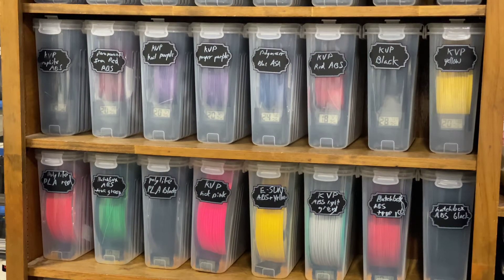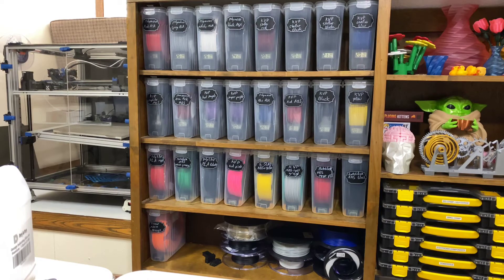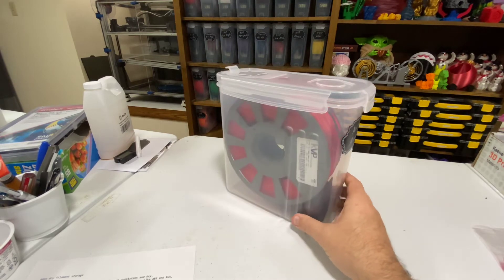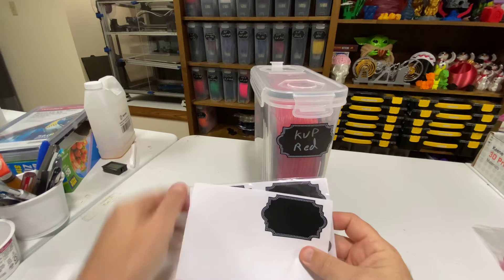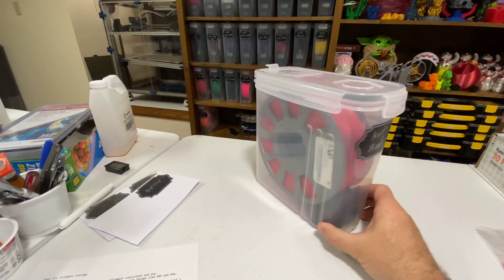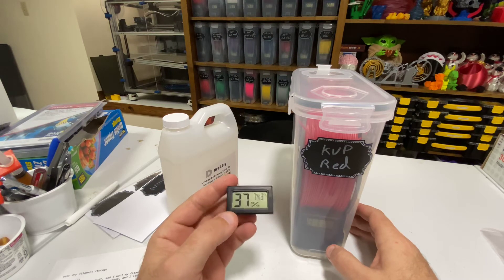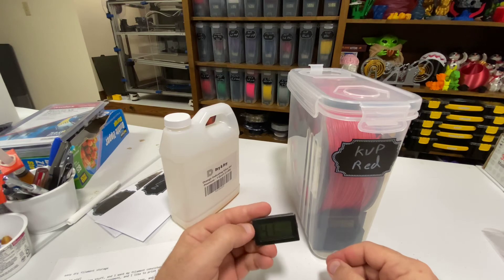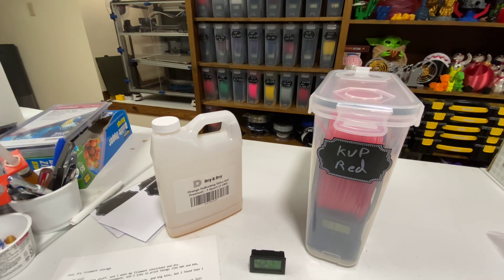Easy dry storage for 3D printer filament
5-pack of cereal bins
6-pack of cereal bins
color changing desiccant
4-pack of hygrometers
12-pack of hygrometers